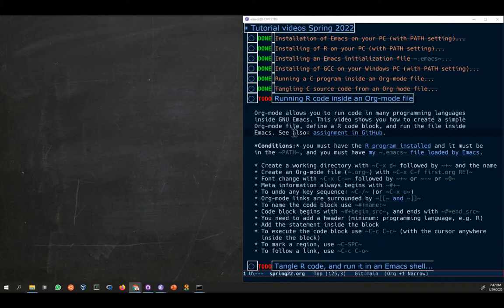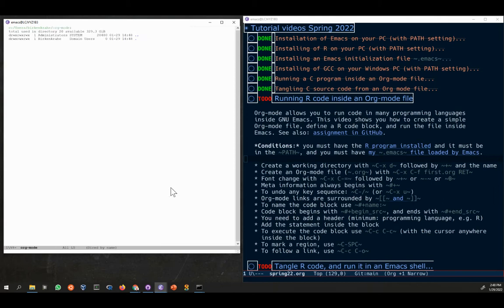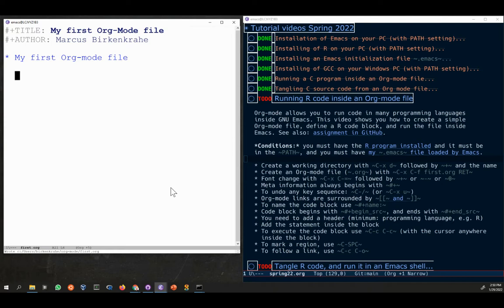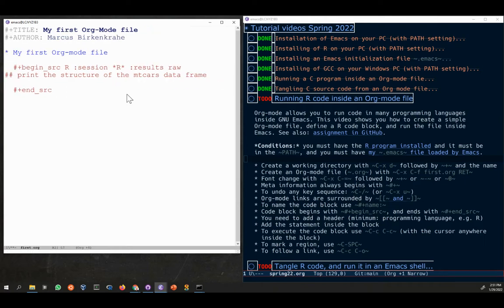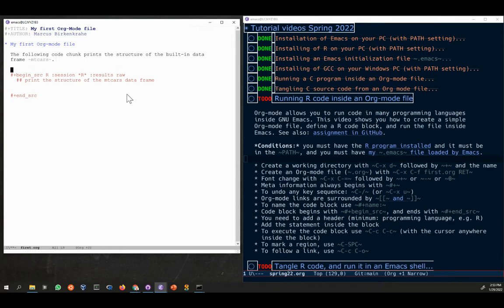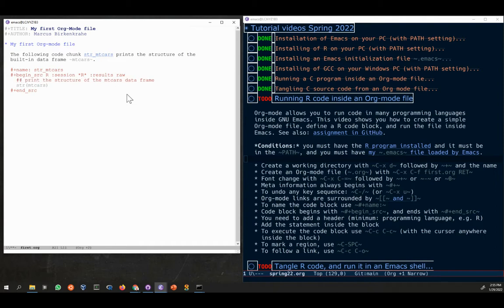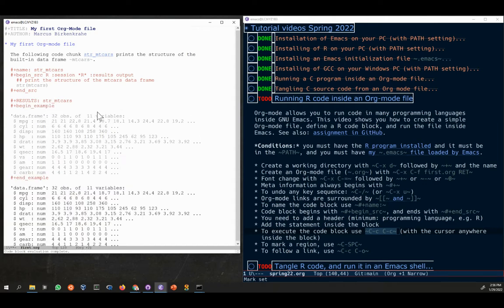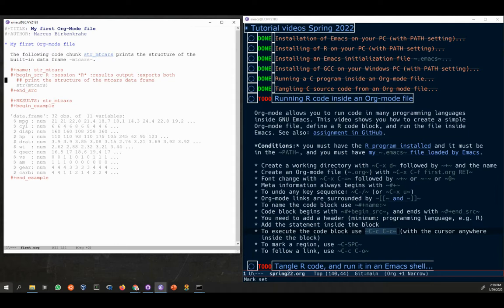Run R code inside an Emacs Org-mode file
Org-mode allows you to run code in many programming languages inside GNU Emacs. This video shows you how to create a simple Org-mode file, define a R code block, and run the file inside Emacs. See also: assignment in GitHub.

Conditions: you must have the R program installed and it must be in the PATH, and you must have my .emacs file loaded by Emacs.

- Create a working directory with C-x d followed by + and the name
- Create an Org-mode file (.org) with C-x C-f first.org RET
- Font change with C-x C-= followed by + or - or 0
- Meta information always begins with #+
- To undo any key sequence: C-/ (or C-x u)
- Org-mode links are surrounded by [[ and ]]
- To name the code block use #+name:
- Code block begins with #+begin_src, and ends with #+end_src
- You need to add a header (minimum: programming language, e.g. R)
- Add the statement inside the block
- To execute the code block use C-c C-c (with the cursor anywhere inside the block)
- To mark a region, use C-SPC
- To follow a link, use C-c C-o